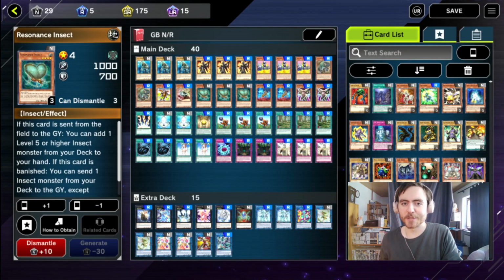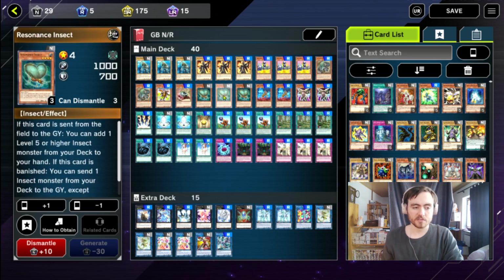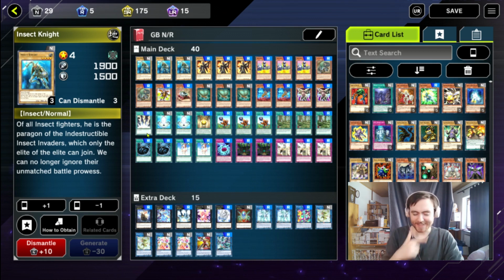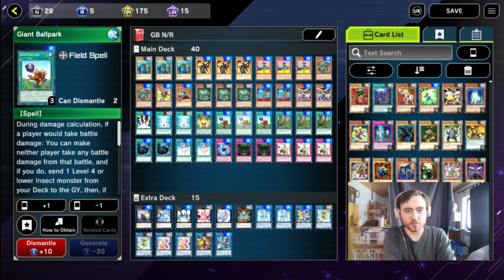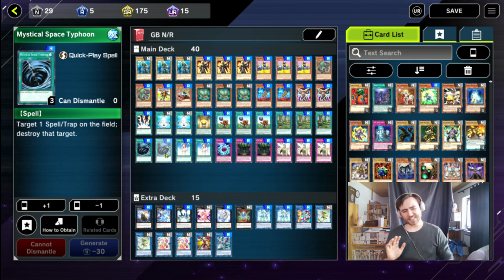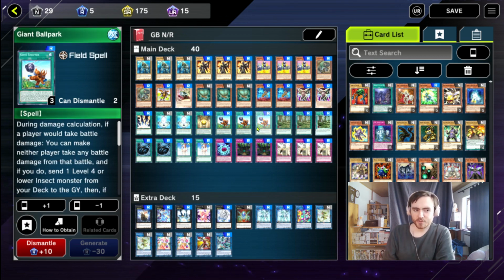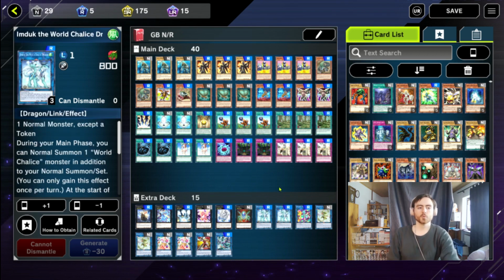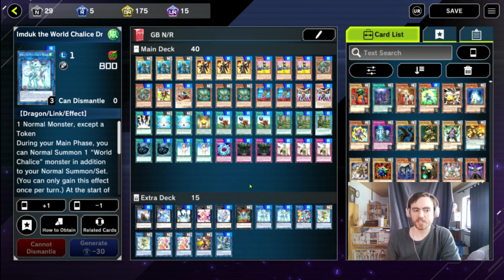Giant Ballpark (N/R) / Master Duel Deck Spotlight (MD)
You're searching for good cheap decks for Master Duel? Then you're at the right place!